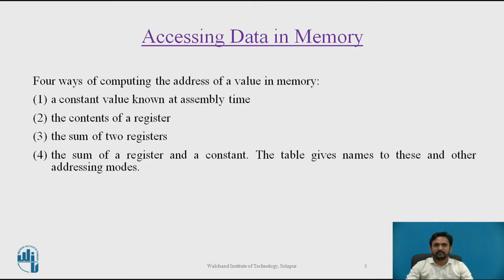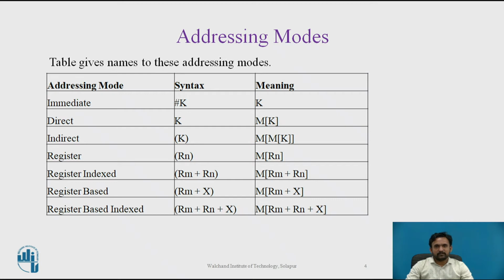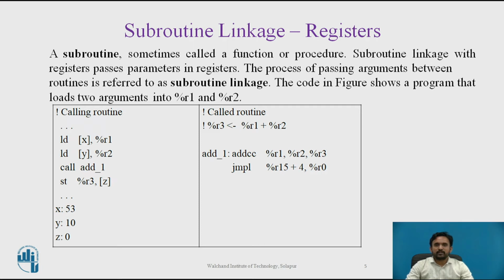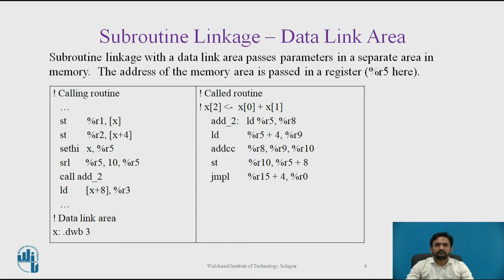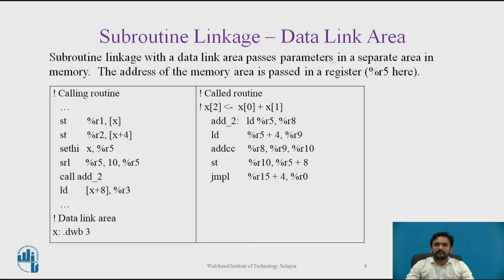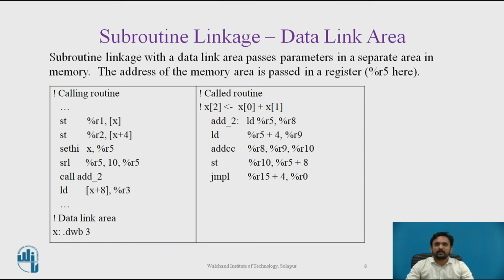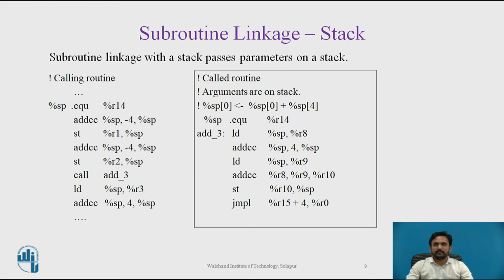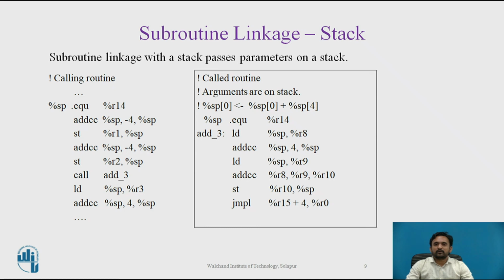Accessing Data in Memory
"Mr. S.S. Shakhapure,
Assistant Professor,